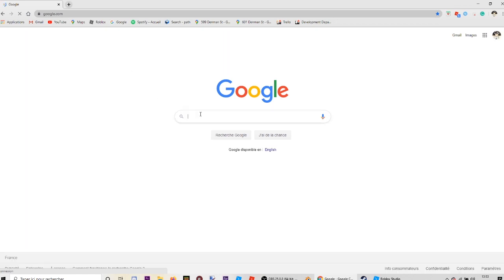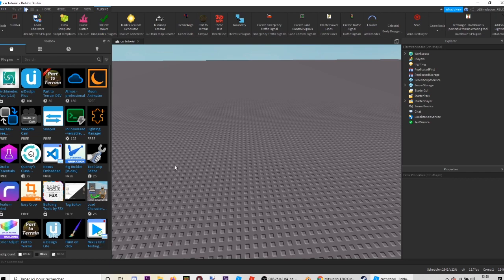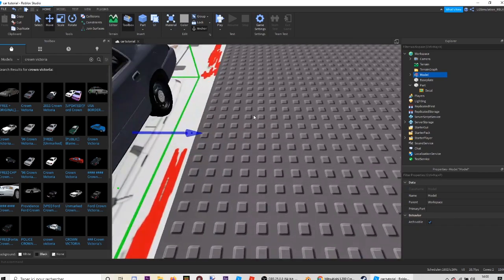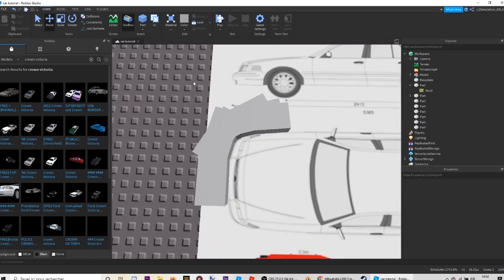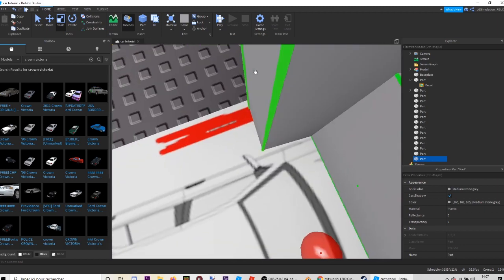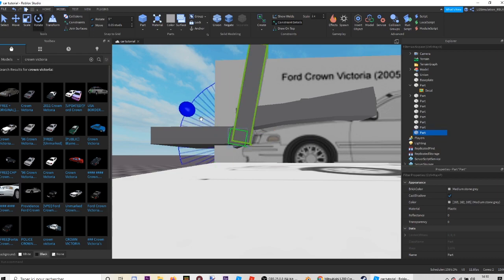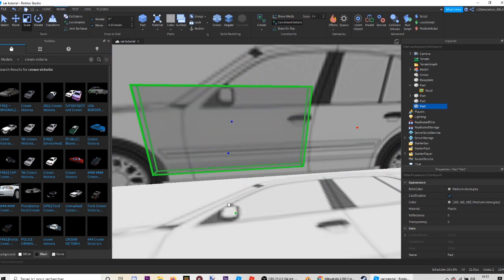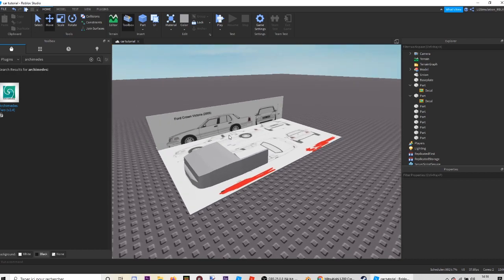Part 1 | How to build block cars on Roblox! [OUTDATED = Read Description!]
Its here guys! The most wanted video on my channel! How to build vehicles on Roblox.

Hi, my name is luca and welcome to the my channel.

(All donations will go towards, either a association, or towards me getting new equipment to deliver better quality videos and streams to all of you) ( donate and you will have a chance to get chat moderator!)

I am a 15 year old, that lives in the south west of france, in a little village, lost in the middle of the french countryside.